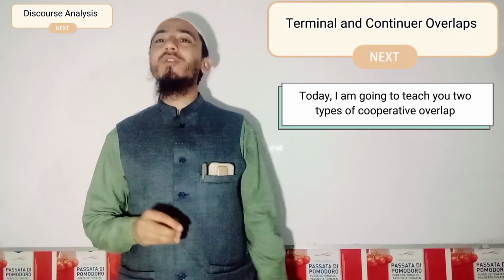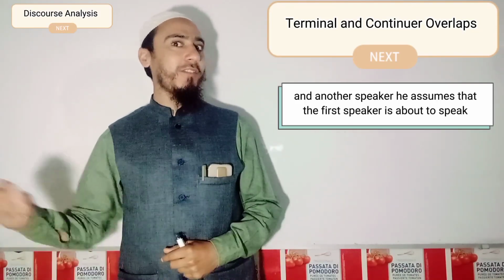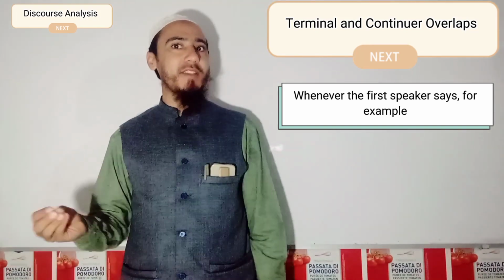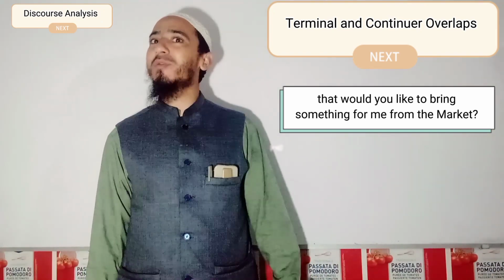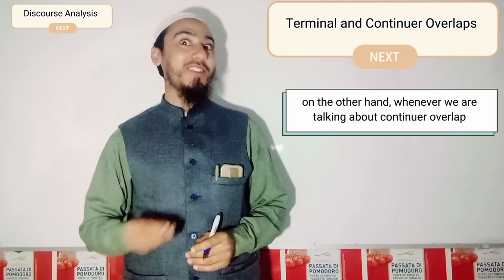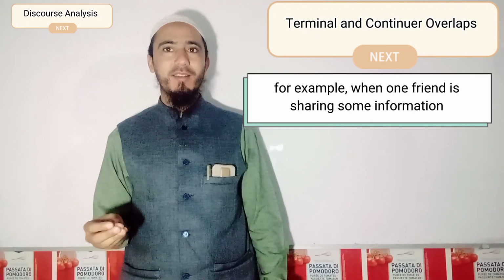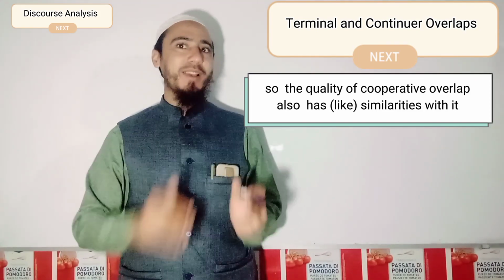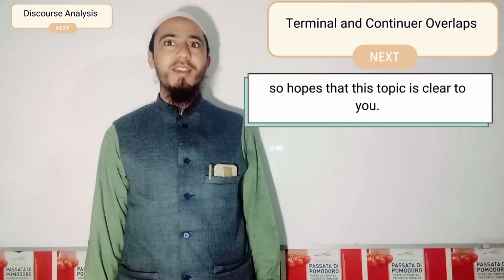What is the difference between terminal and continuer overlaps?|by Muhammad Alamgir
What-is-the-difference-terminal-and-continuer-overlaps
This lecture provides information about terminal and continuer overlaps. Terminal overlap happens when one speaker is tasking at a time and another speaker assumes that the first speaker has finishers his talk, so he also begins to speak. On the other hand, continuer overlap takes place when two speakers are talking at the same time. Here the speaker wants to show interest, enthusiastic listenership and active oarticpation in conversation. For further detail please watch lecture no 183.